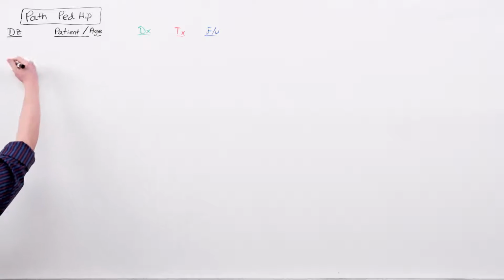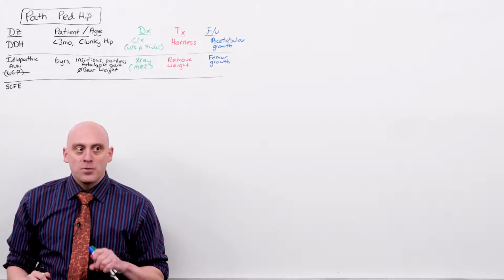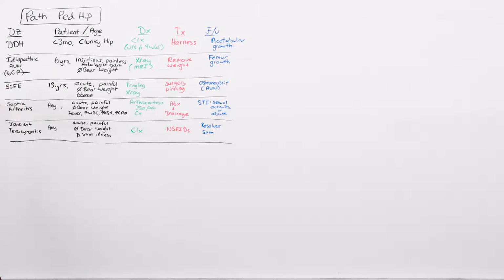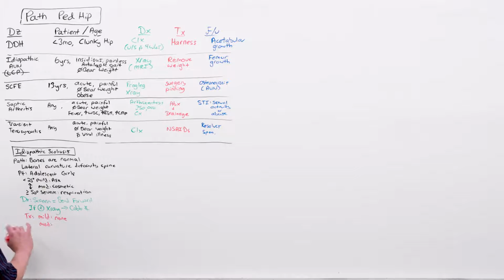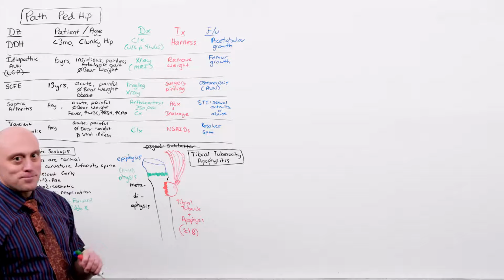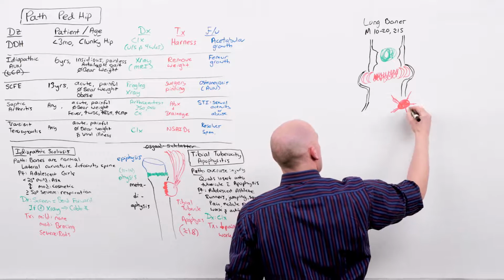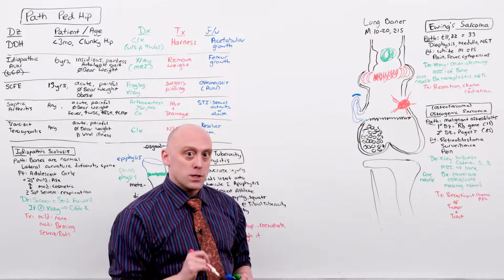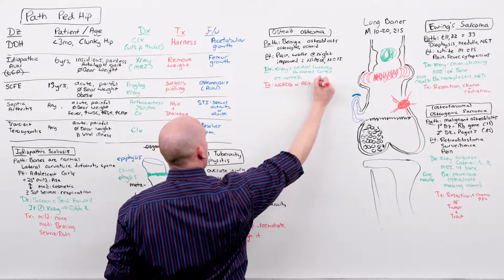Pediatric Orthopedics (Sample Lesson) | Clinical | Pediatrics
🐱 Learn. Excel. Do good.
OnlineMedEd is an integrated, longitudinal curriculum for every phase of your educational journey. Our notes, video lessons, challenge questions, and memory tools are purpose-built to do one thing: make mastering the material and applying knowledge when you need it easier for learners at every stage.

ℹ️ What This Video Covers
This sample video is a part of our Clinical curriculum, intended to build upon your preclinical foundations, help you crush your exams, and ultimately become a better practitioner by gaining and retaining more knowledge.

🧠 For Full-Length Lesson Videos and More